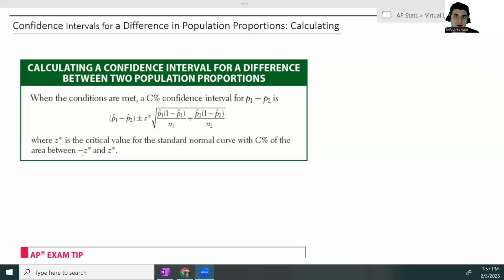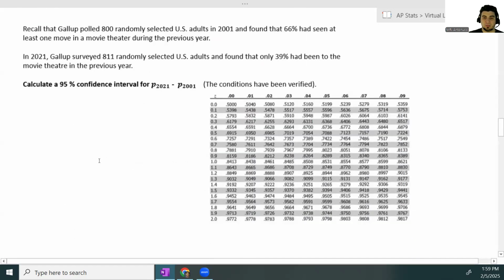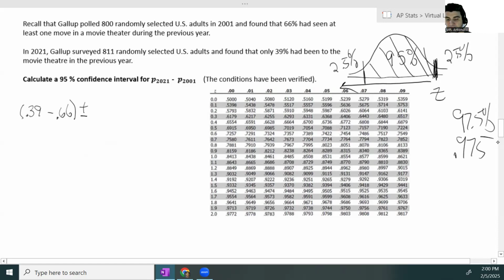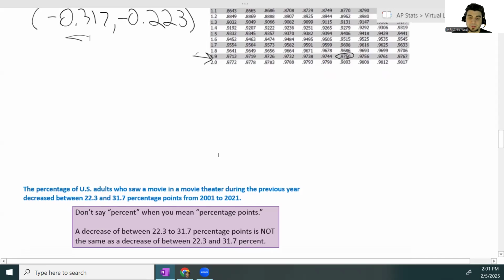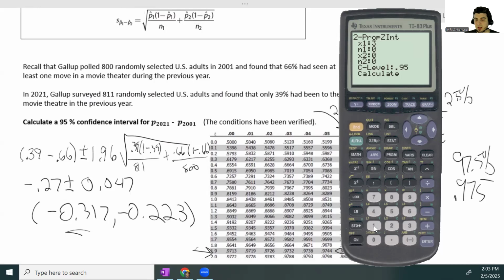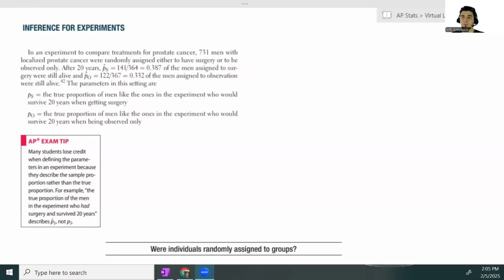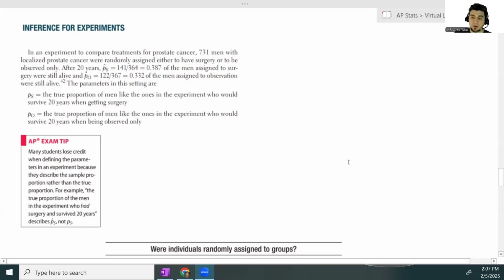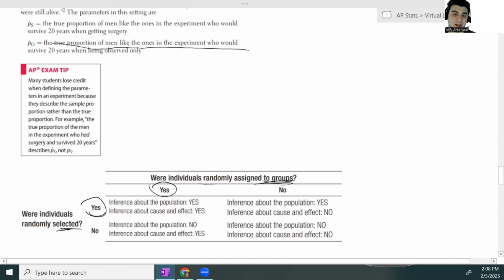Confidence Intervals for a Difference in Population Proportions | How to Construct a the Interval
Master confidence intervals for the difference in population proportions in this AP Statistics lesson! 🚀 In this video, we break down how to calculate the confidence interval step by step so you can confidently tackle exam questions.

🔹 Learn when and how to use confidence intervals
🔹 Step-by-step guide to constructing the confidence interva

This video is perfect for AP Stats students looking to strengthen their understanding before a test or the AP exam. 📊📉